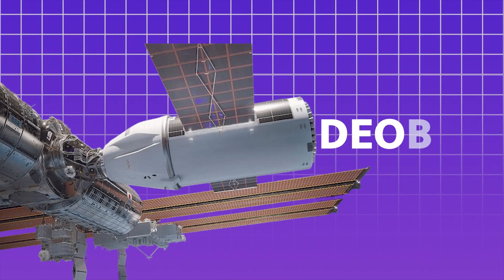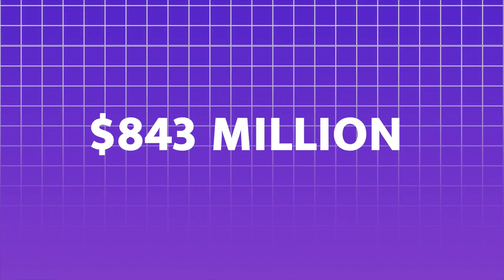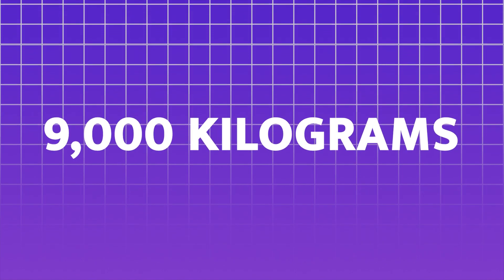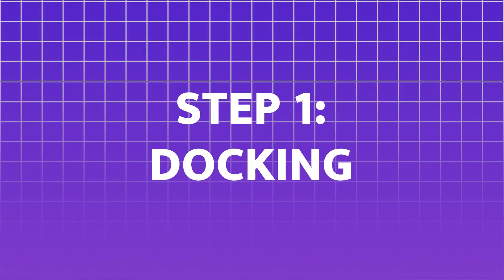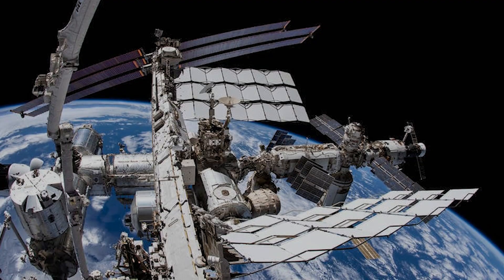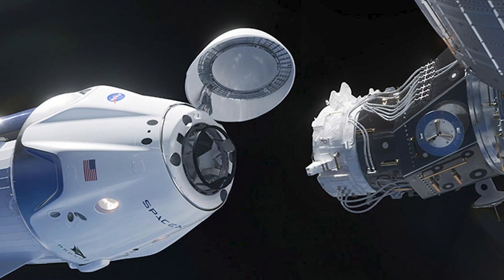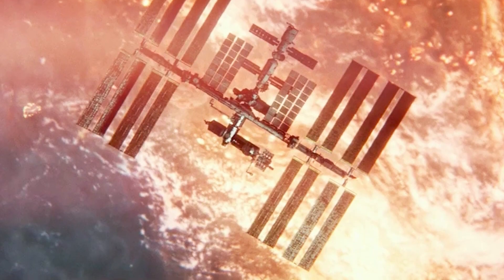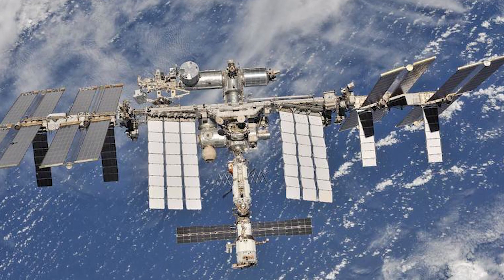How SpaceX's New ISS Deorbit Vehicle Works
Explore SpaceX's groundbreaking ISS Deorbit Vehicle in this in-depth analysis! Learn how NASA and SpaceX are collaborating to safely retire the International Space Station using a modified Dragon spacecraft. Discover the vehicle's enhanced propulsion, structural reinforcements, and autonomous control systems designed for this crucial mission.

Key topics covered:

SpaceX's $843 million NASA contract
ISS deorbiting timeline and process
Technical specifications of the Deorbit Vehicle
Safety features and redundancy systems
Emergency response protocols
Impact on future space exploration

Don't miss this exciting look into the future of space technology and the next chapter of human spaceflight!